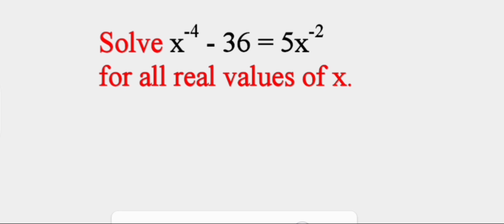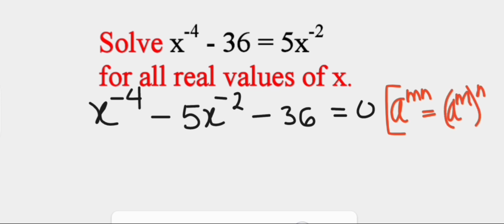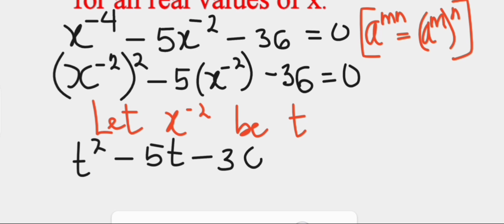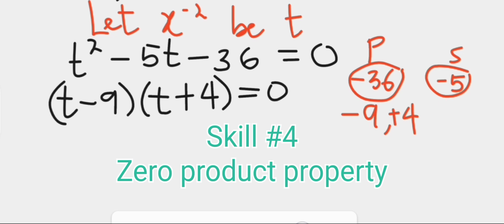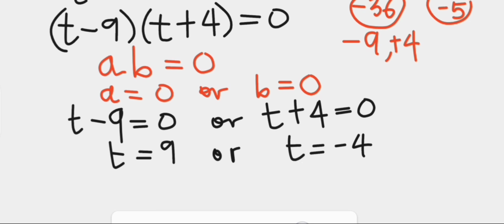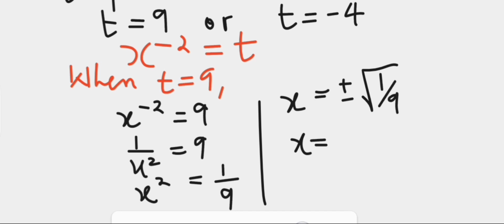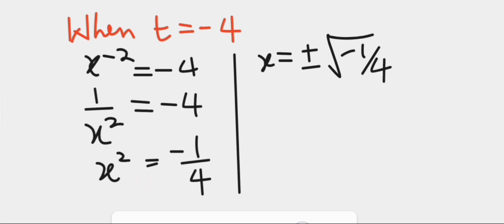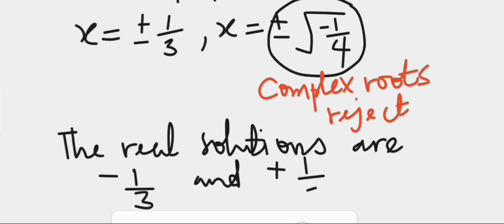Algebraic Equations with Negative Exponents | Olympiad Question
In this video, we solved an olympiad algebraic equation with negative exponents in the variables by applying six Mathematics skills which you need to know.
The skills include the application of the laws of Exponents and Powers, transformation of variables, factoring (of trinomials), zero-product property, substitution and validation of results.